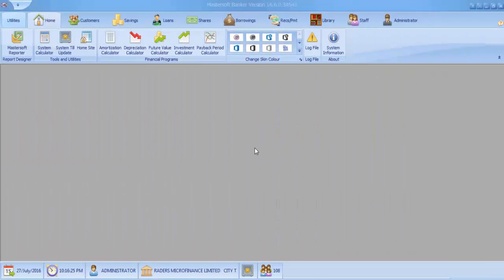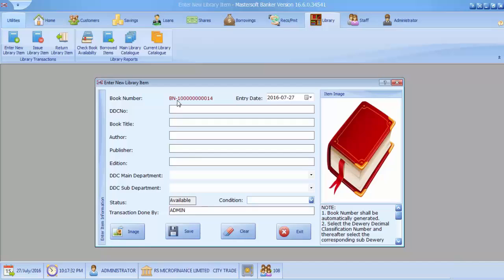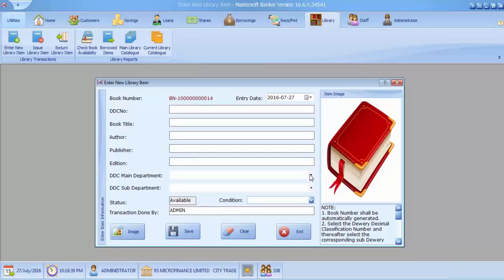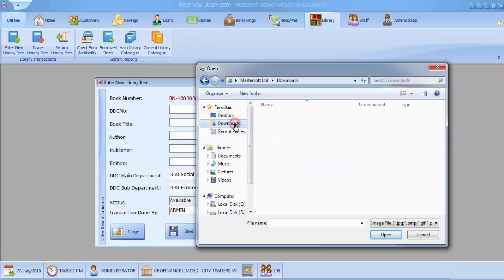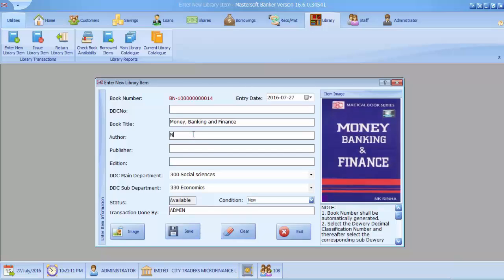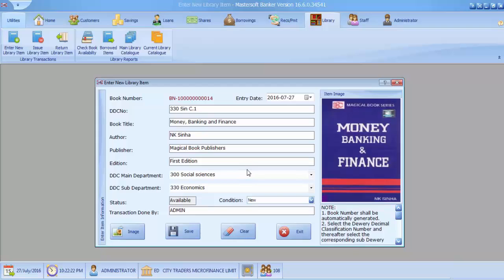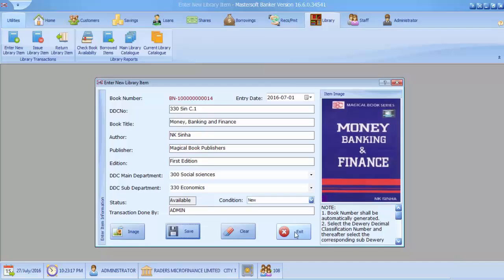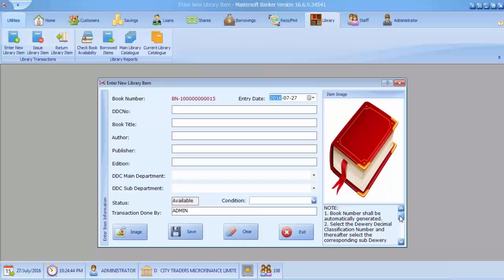Library Entering New Library Item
We're glad to have you watching a series of our video tutorials. We
welcome you to our channel of Mastersoft Ltd. A software development company that specialises in designing all sorts of software applications.

In this tutorial you will learn how to use Mastersoft Banker easily.

Thank you for choosing Mastersoft Banker a Product of Mastersoft Ltd.